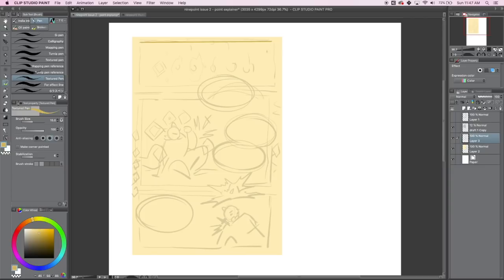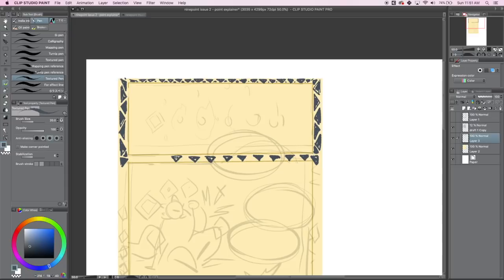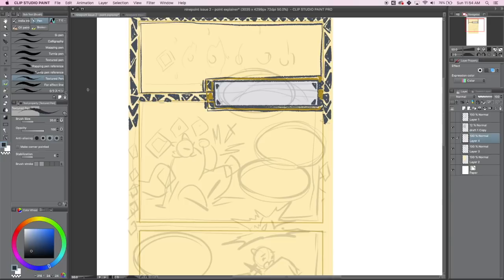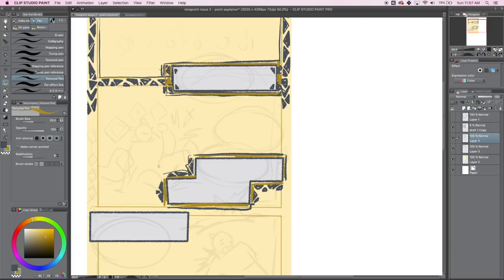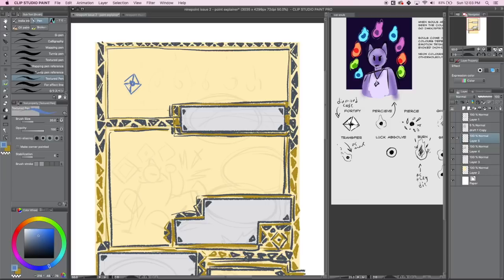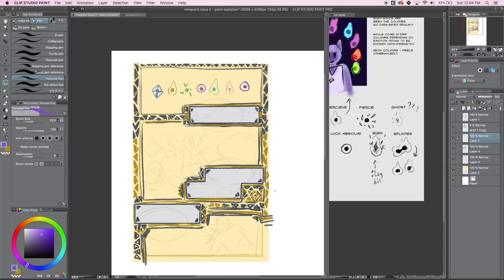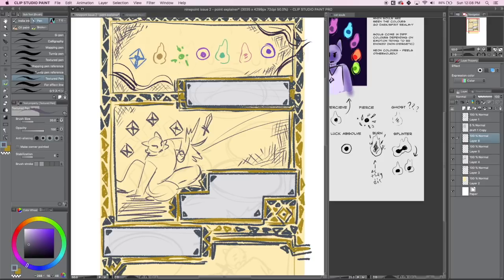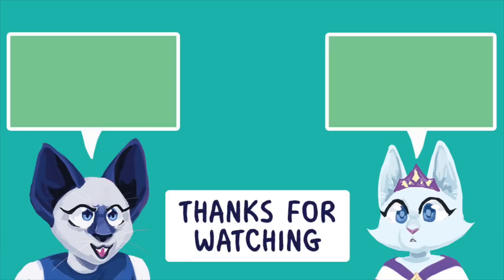How I'm Making Better Compositions and Mockups!! - Webcomic Vlog #37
I'm excited about comics again!!! Thanks to a good book and finally finishing my 2nd round of thumbnails.

✿Streaming✿

Schedule EST

✿Discord Server✿

✿ Support Us! ✿

✿ Social Media ✿